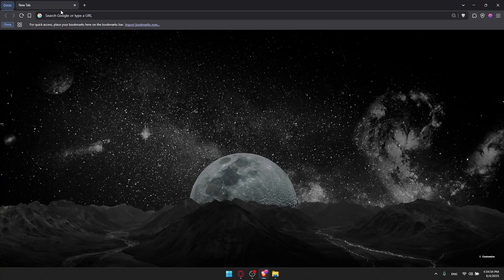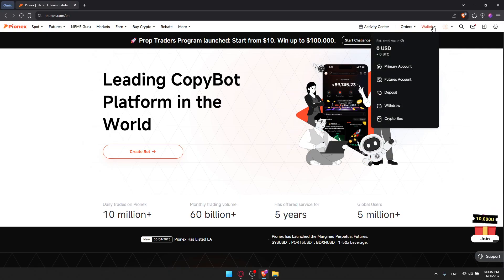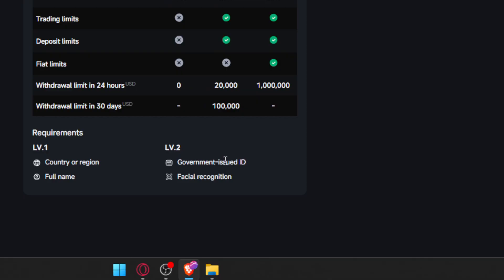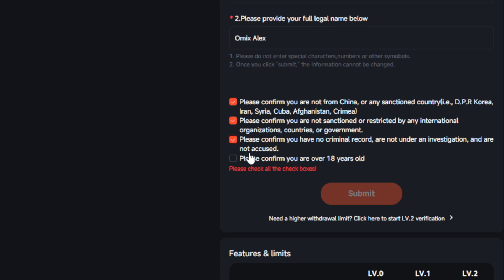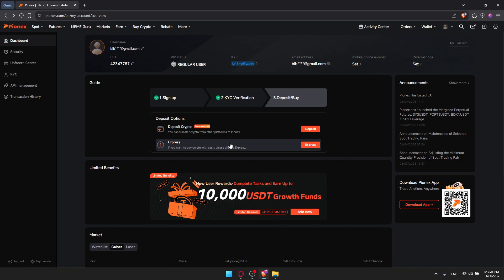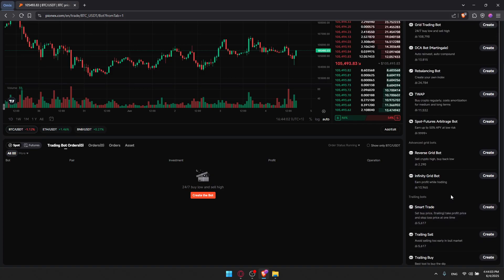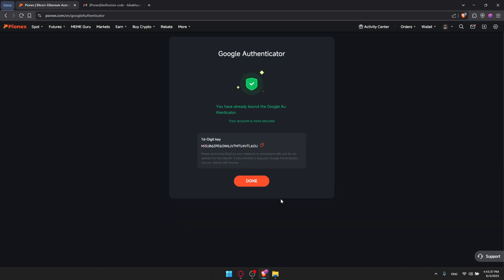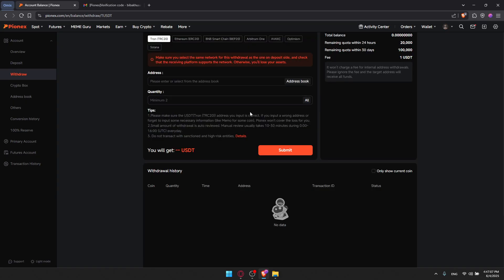How To Use Pionex Crypto Trading Bot: Full Beginner’s Tutorial!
Want to automate your crypto trades? This beginner-friendly Pionex tutorial shows you exactly how to set up and use their free trading bots step by step.

Learn how to create an account, choose the right bot (like Grid or DCA), set your parameters, and let it trade for you—even while you sleep! Whether you're new to crypto or looking to save time, Pionex makes automated trading easy and accessible.

Watch now and start using Pionex to trade smarter, not harder!